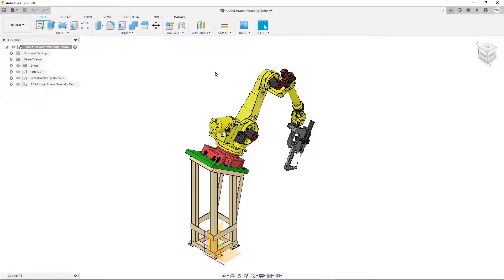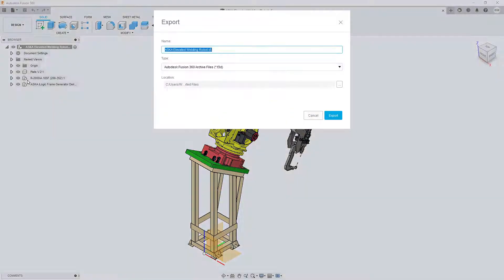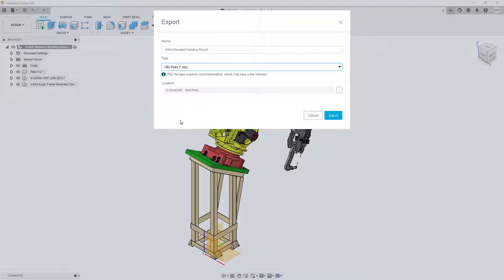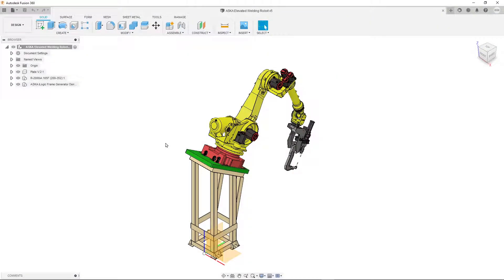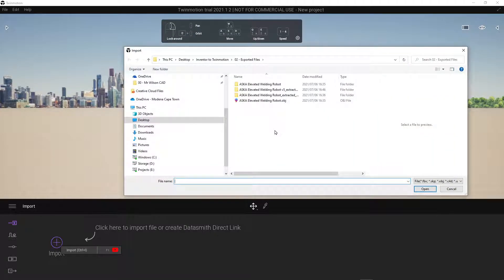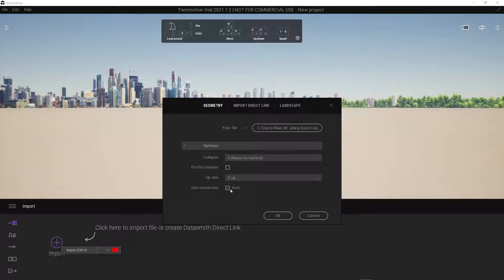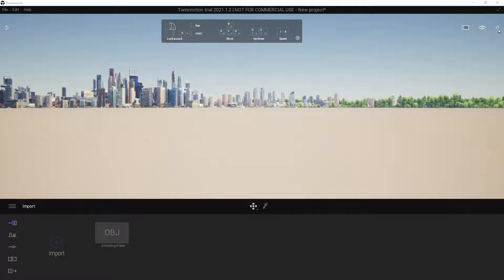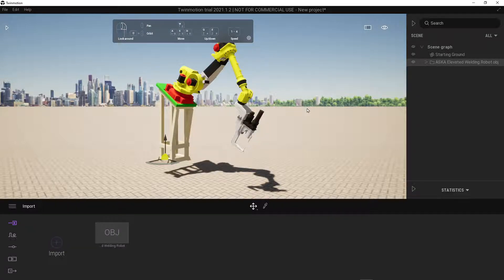Autodesk Fusion 360 to Twinmotion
In this video, we go through the basics of bringing an Autodesk Fusion 360 assembly in to Twinmotion.

Twinmotion is an excellent tool for visualising and rendering architectural and construction projects.
What not many people know however, is that its also an EXCELLENT tool for the Product Design, Manufacturing and Mining industries too!
Watch this quick video by our resident Autodesk Fusion 360 expert Wian, as he shows you how to get your Fusion 360 assemblies into Twinmotion in just a few quick steps!